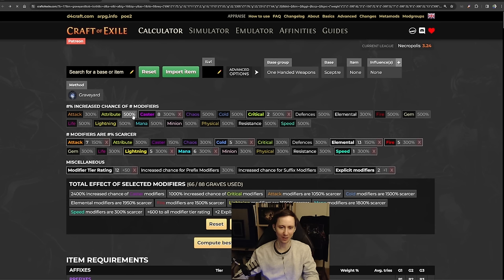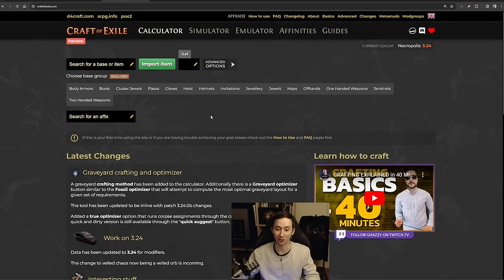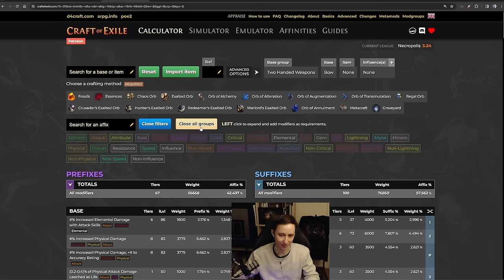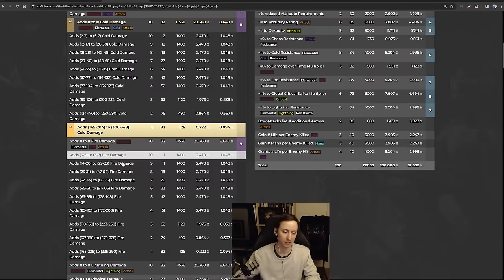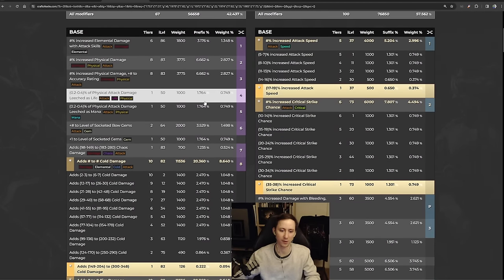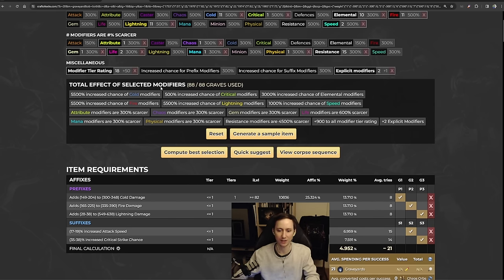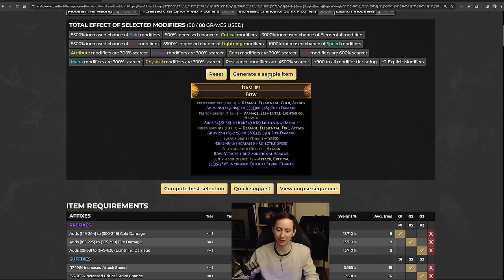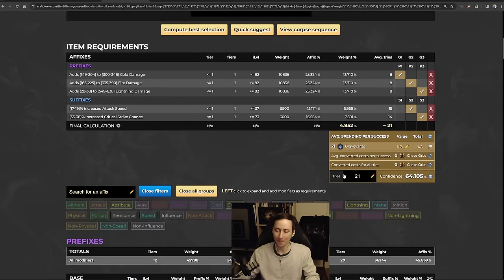PoE 3.24 - The Graveyard Endgame Crafting Guide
In this video I want to go over everything you need to know to plan your endgame crafts in Necropolis.

00:00 - Craft Of Exile Estimator
03:54 - Ele Bow Example
18:11 - Caveats
26:13 - Graveyard Tetris